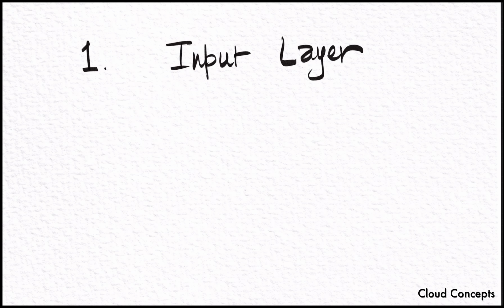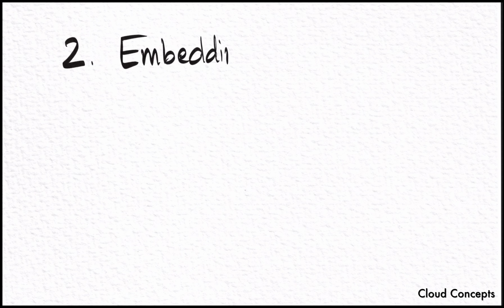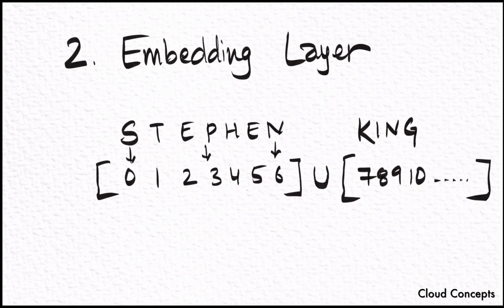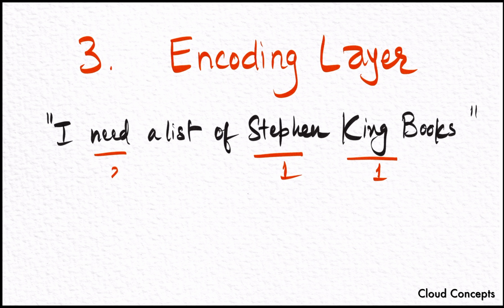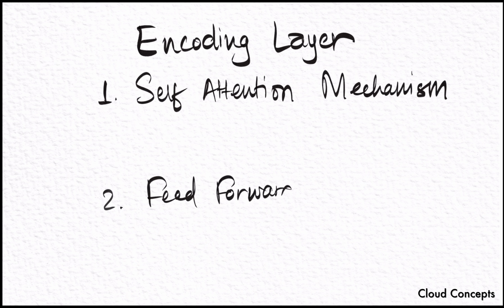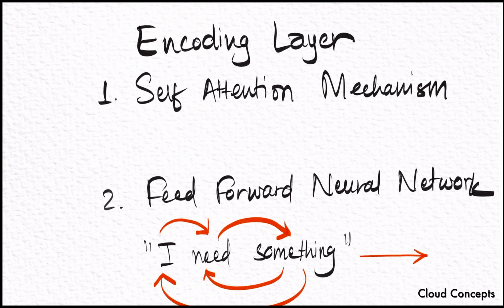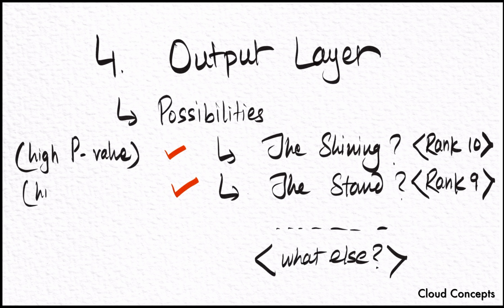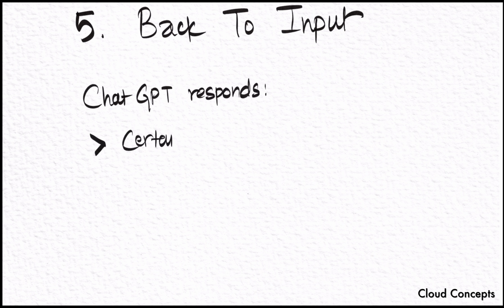ChatGPT Explained - How does ChatGPT work? - What is ChatGPT? AI and GPT Transformers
Let’s discuss how chatGPT interprets, understands and provides answers to the questions. We will explore how chatGPT works and processes information in this ChatGPT explained episode.